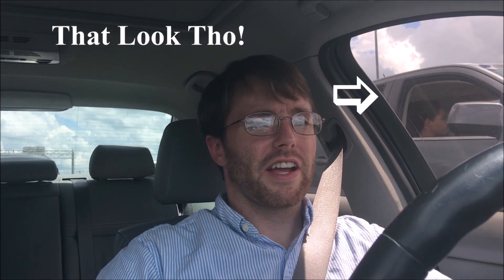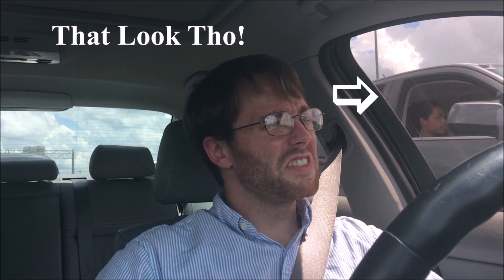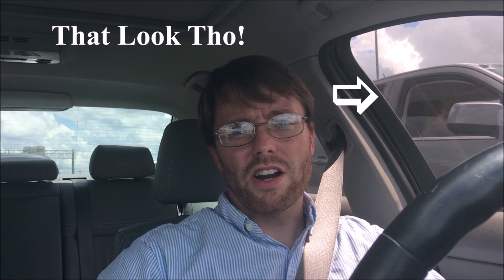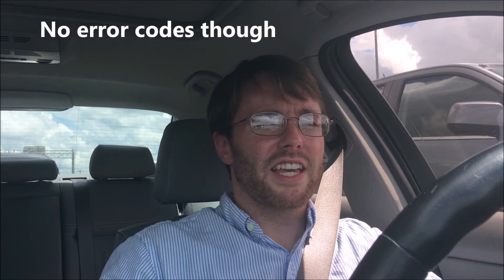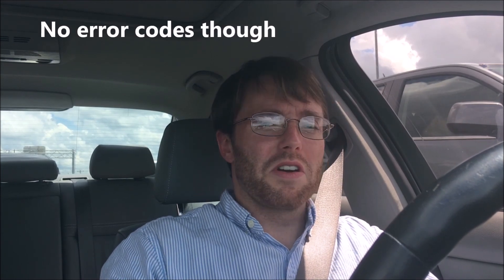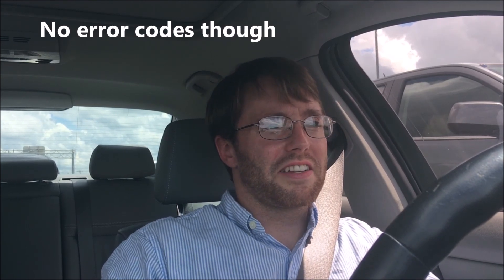What Has Been Going On With My BMW 335i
Since my last upload lots has happened with my car. I apologize for the lack of uploads, the videos will be coming soon. In addition to my VRSF charge pipe I have added an Intercooler (FMIC) for my BMW. It has also been on 3 different tunes (4 if you count the stock tune). I was not impressed with the daily driving aspect of MHD stage 1 plus V7.1 but V8 Beta was much better.